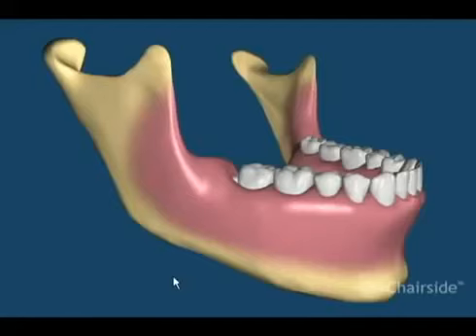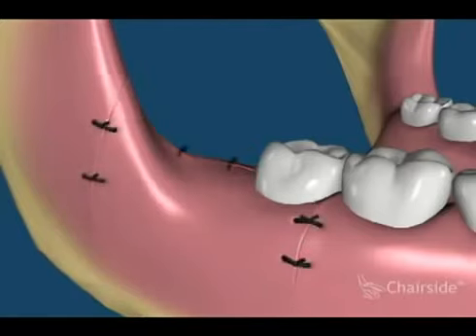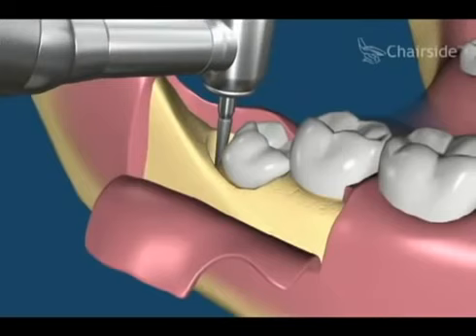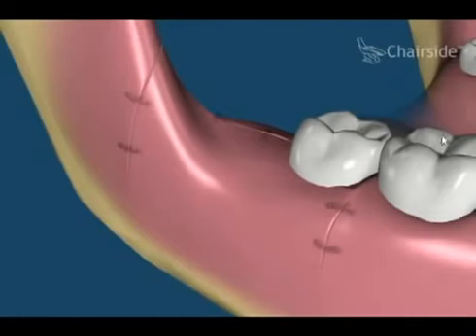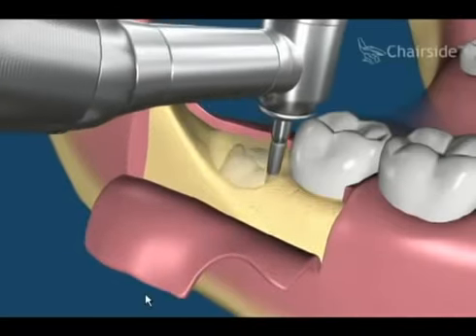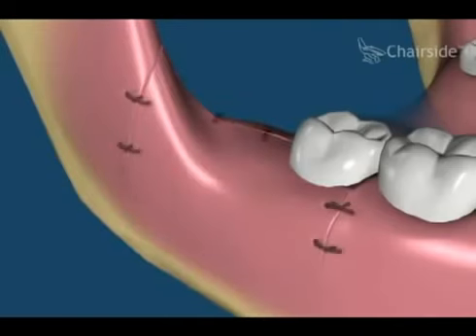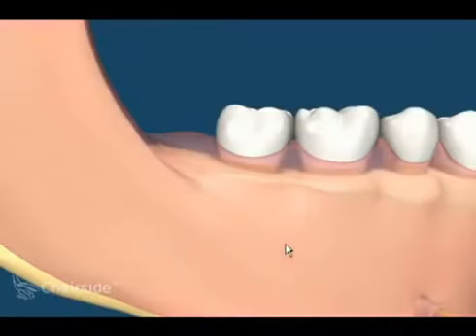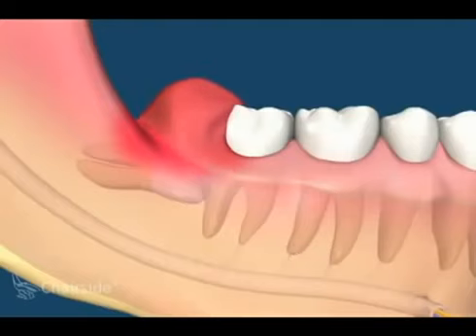Impacted Lower wisdom tooth